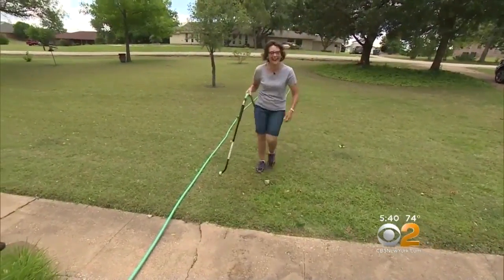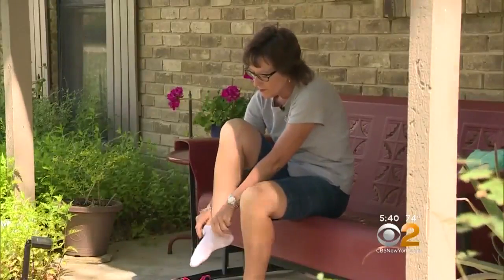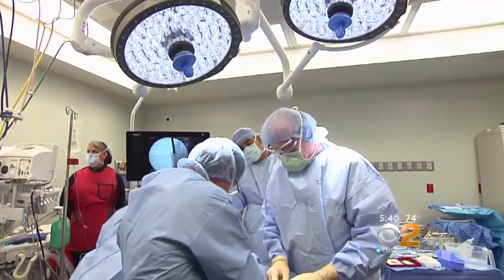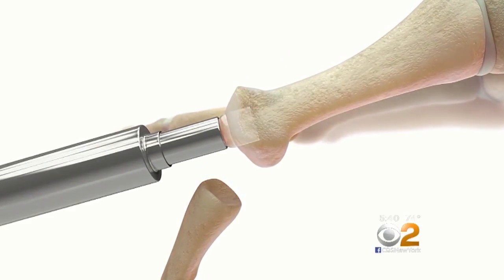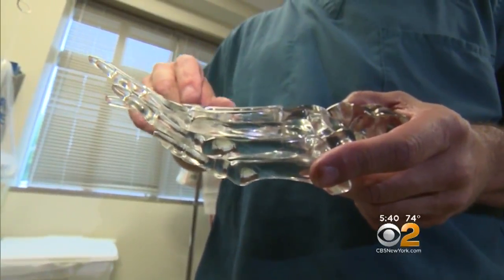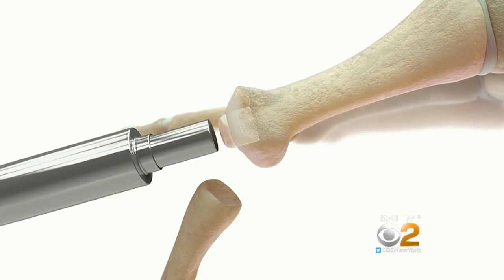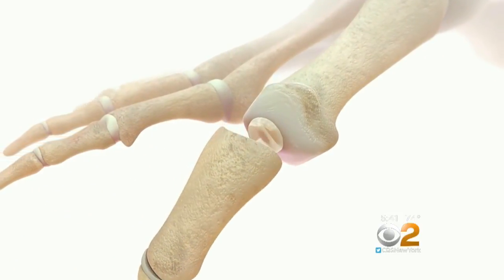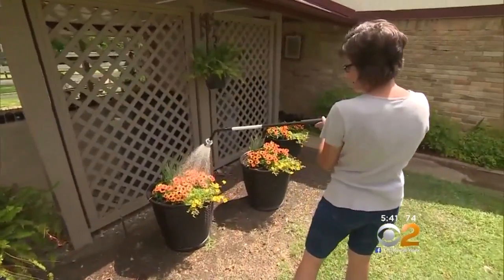Synthetic Cartilage Offers Relief From Osteoarthritis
Wearing high heels can be stylish, painful and can lead to osteoarthritis in a joint of the big toe. The solution used to be surgical but there's a new FDA-approved alternative -- an artificial cartilage implant. CBS2's Dr. Max Gomez explains.